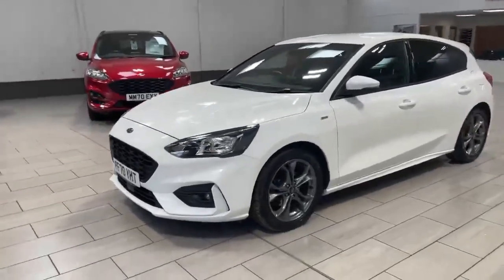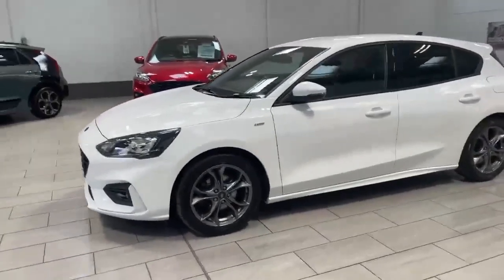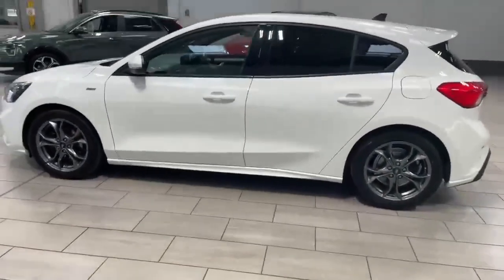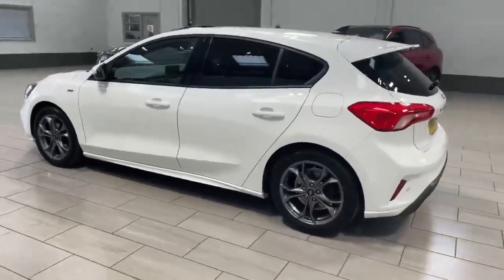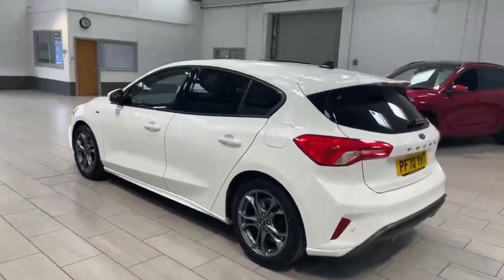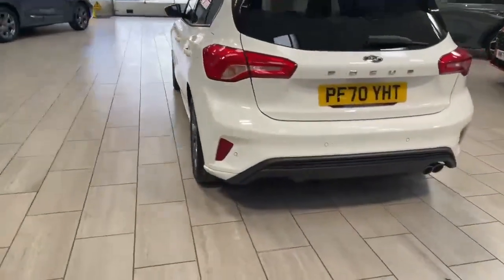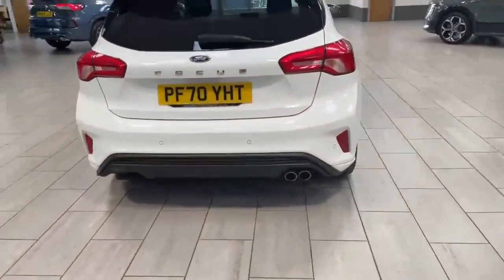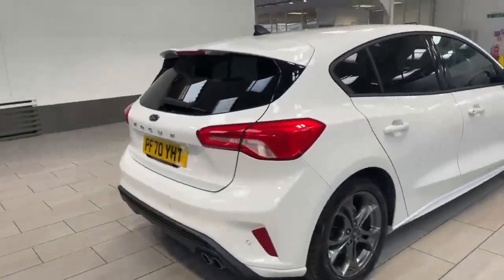Ford Focus 1.5 EcoBlue 120 ST-Line 5dr PF70YHT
Ford Focus
1.5 EcoBlue 120 ST-Line 5dr (Accrington)